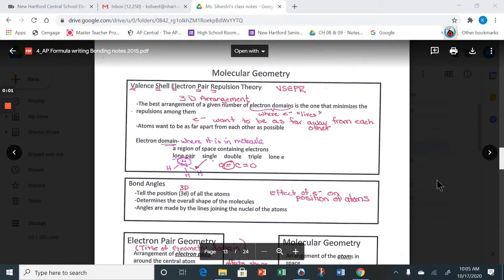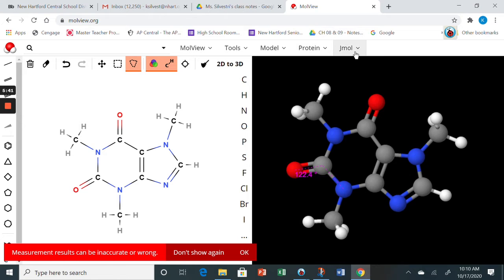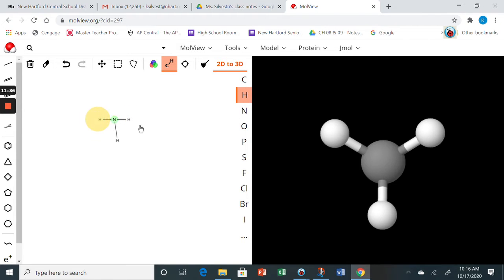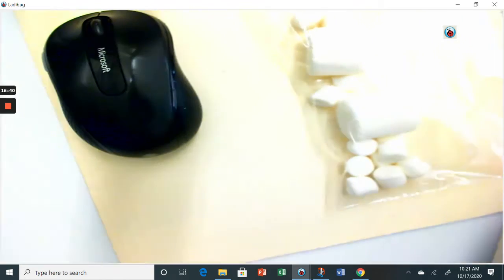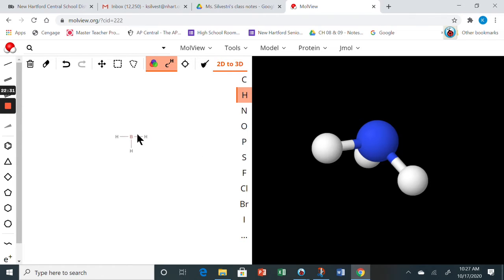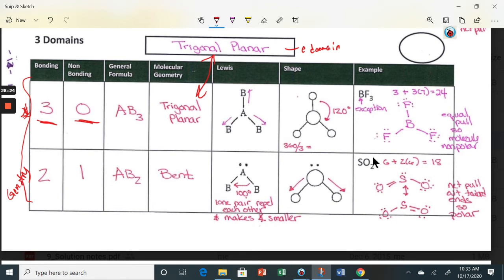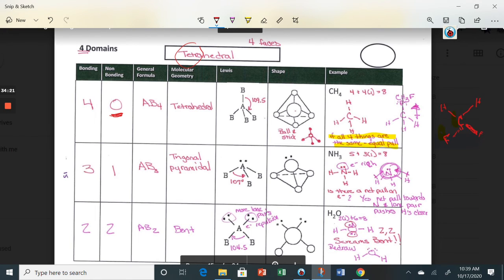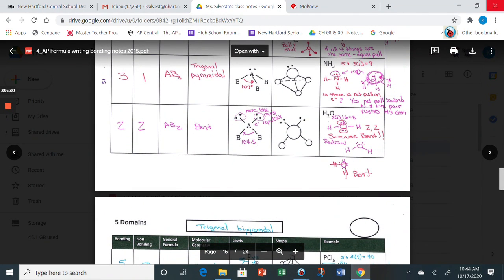molecular geometry part I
Bonding and non bonding domains.  Determination by lewis dot.  e pair domain and molecular shape